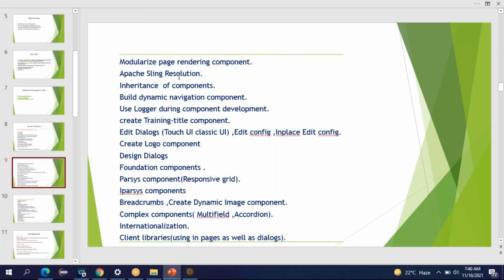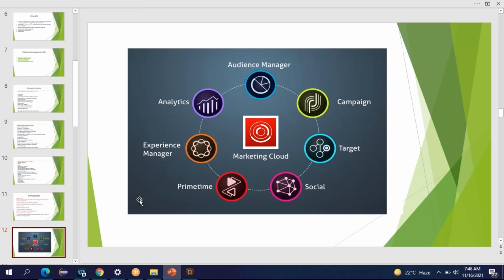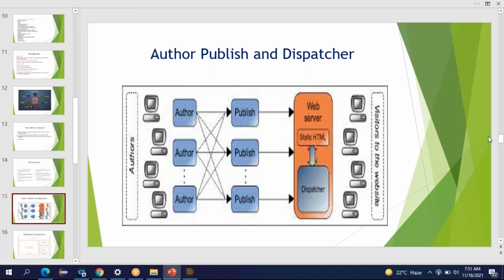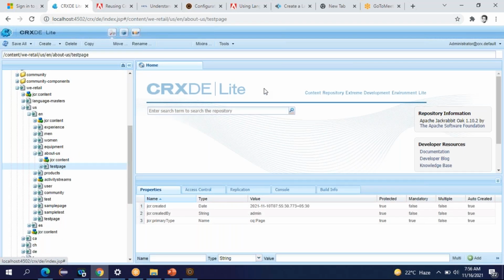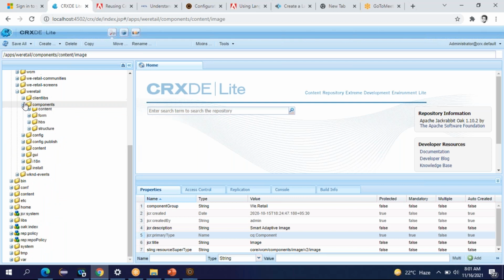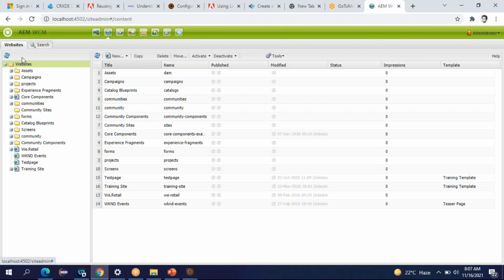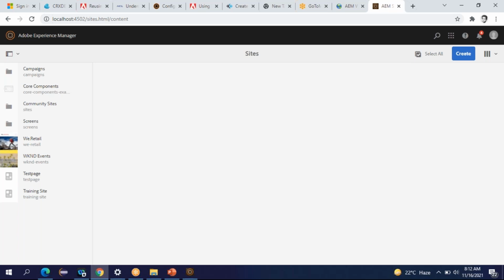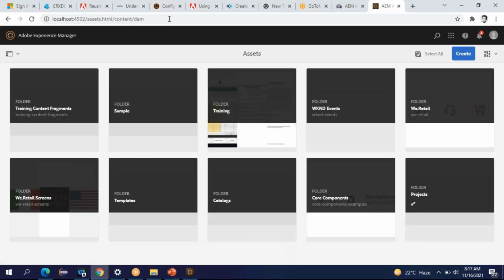Adobe AEM Course prerecorded video session | For Hyderabad AEM Batch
Start learning Adobe AEM Course with this prerecorded live video session, specially optimised for the Hyderabad batch.
So, if this module is specially optimised and dedicated to Hyderabad learners who are interested to learn Adobe AEM Course online from Hyderabad.

Are you interested to avail a free demo session live online from us??
Our Adobe AEM Trainer Ashish Kumar will train you online live for Adobe AEM Course.
We provide a free demo session and premium course certification with placement assistance.

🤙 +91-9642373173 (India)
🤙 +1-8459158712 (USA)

Basics of AEM v6.5  (or, latest version):
➡️Introduction Installation
➡️Browse Application /Browse different consoles Authoring( Edit title component)/Publishing
➡️Architecture stack
➡️Exploring different page properties Eclipse installation with AEM plugin Create project
➡️Create Static Template
➡️Create page rendering Component Create sample website structure Using basic Sightly APIs
➡️Open pages and consoles in touch UI and classic UI. Modularize page rendering component.
➡️Apache Sling Resolution. Inheritance of components.
➡️Build dynamic navigation component.
➡️Use Logger during component development. create Training-title component.
➡️Edit Dialogs (Touch UI classic UI), Edit config, Inplace Edit config. Create Logo component
➡️Design Dialogs Foundation components.
➡️Parsys component(Responsive grid). Iparsys components
➡️Breadcrumbs, Create Dynamic Image component. Complex components( Multifield ,Accordion).
➡️Internationalization.
➡️Client libraries(using in pages as well as dialogs).

Advanced Features in AEM v6.5:
➡️Dynamic Templates.
➡️Policies
➡️Layout
➡️Creating base templates Content fragments.
➡️Creating content fragment templates Content fragment variation and Authoring Experience Fragments
➡️Creating Experience fragment templates Experience fragment variations and Authoring Tagging
➡️OSGI bundles(Create and Use ), Workflow basics
➡️Custom workflow. Sling Models
➡️Sling Servlet.(Path-based, Resource-Based)
➡️Query Builder
➡️Event handler
➡️Content services
Come join us today and enhance your career with Adobe AEM Certification training and course program by SV Soft Solutions.